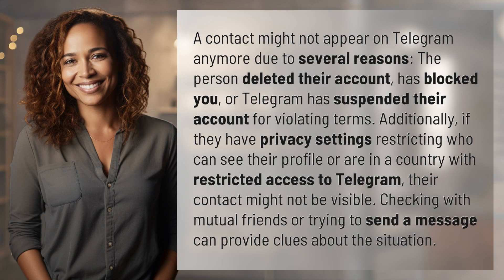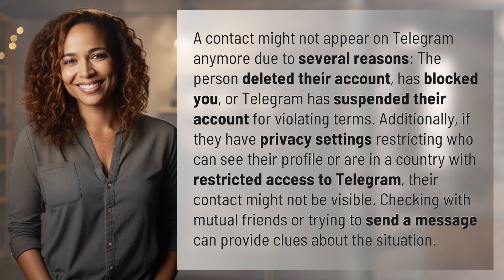Why would a contact not appear on Telegram anymore?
Understanding Why Contacts Disappear on Telegram 👉 Contacts Vanishing on Telegram 👉 Discover the reasons why a contact may no longer appear on Telegram, from deletion and blocking to privacy settings and account suspension. Learn how to investigate the situation and potentially resolve the issue.

Laura S. Harris (2024, May 6.) Why would a contact not appear on Telegram anymore?
    🌐 AskAbout.video